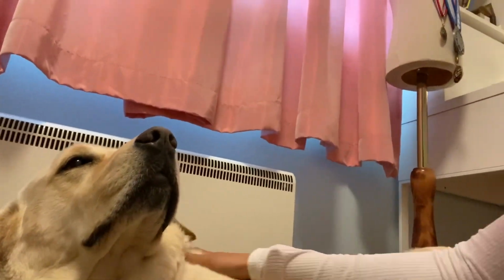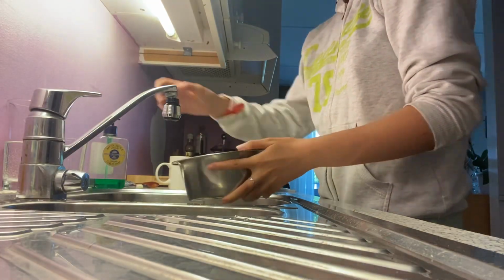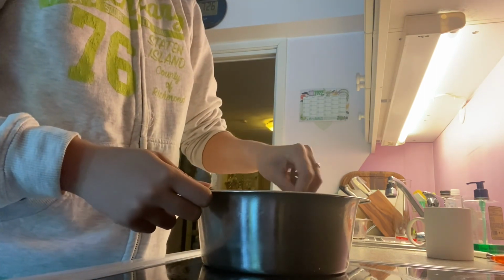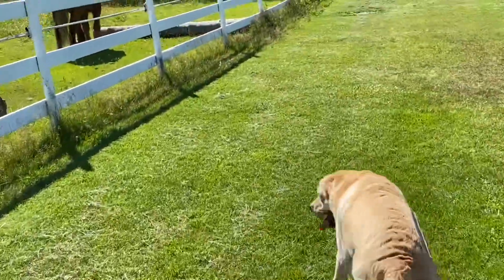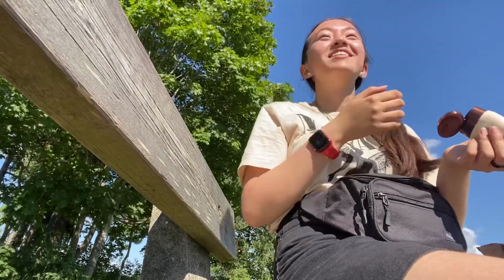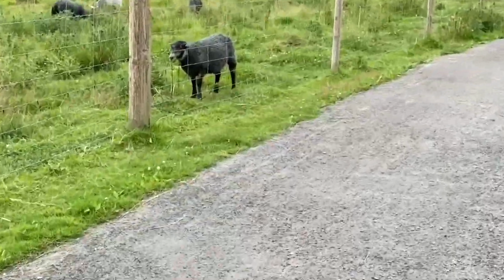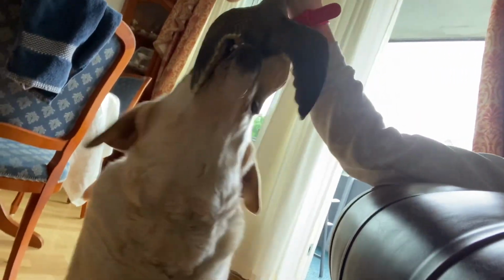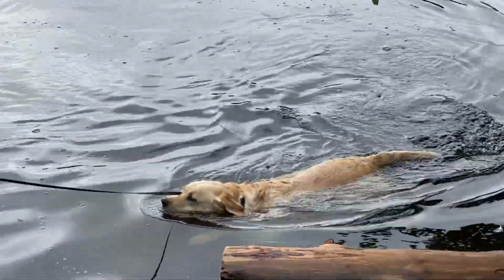A Week With A Labrador | Charilyn Inger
Hey! Hope you guys enjoyed my first video on this channel.

Songs:

Panthurr - I Love You
Vance Joy - Riptide
Fredj - Happy Life

Other:

Intro - SahdSoul